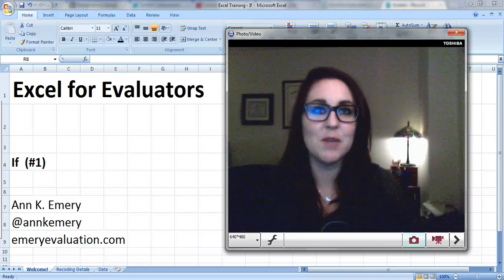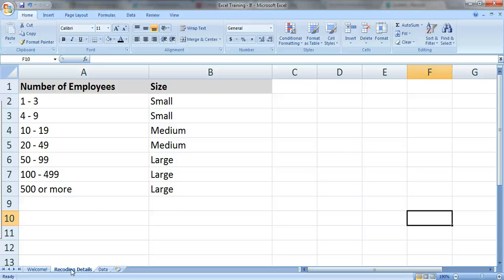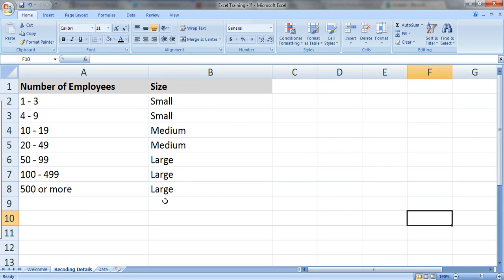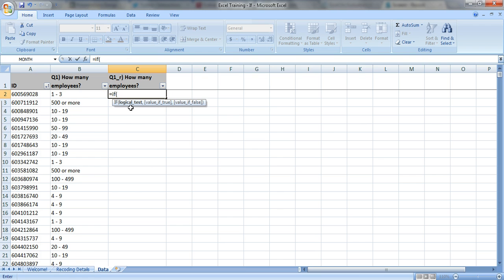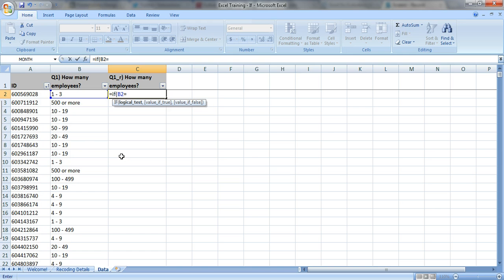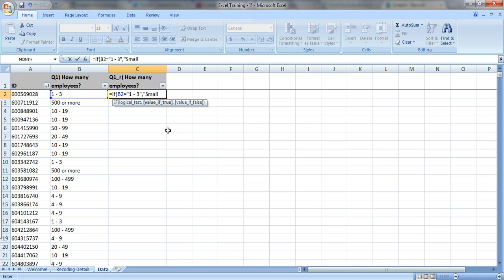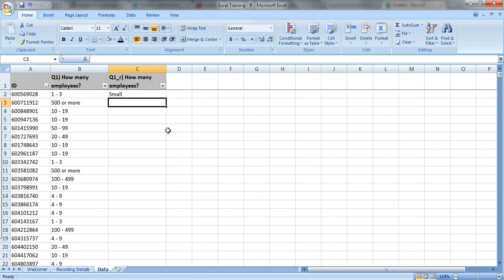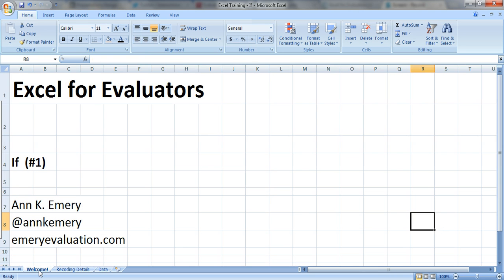How to Recategorize Variables in Excel with the If Formula: Part 1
00:00 How to Use Excel IF Formula
00:10 Find Patterns in Data
00:20 How to Recode Your Variables to Look for Patterns
00:38 Use the IF Formula to Recode Variables